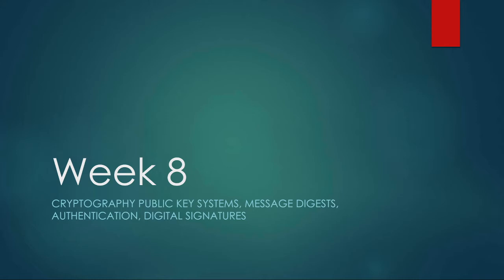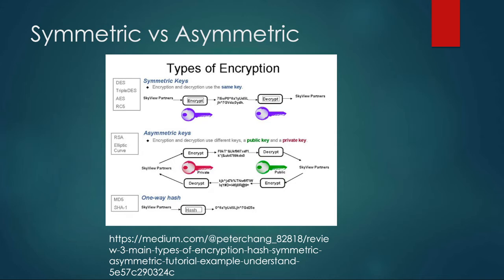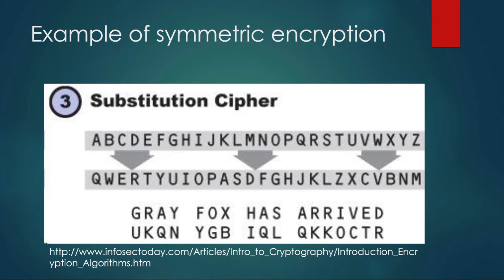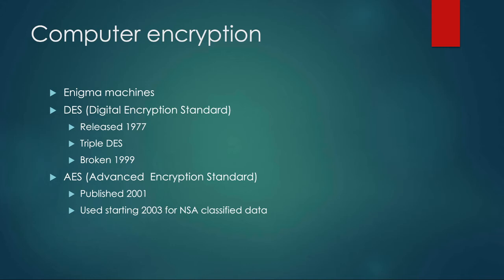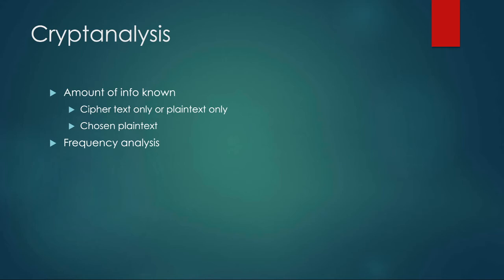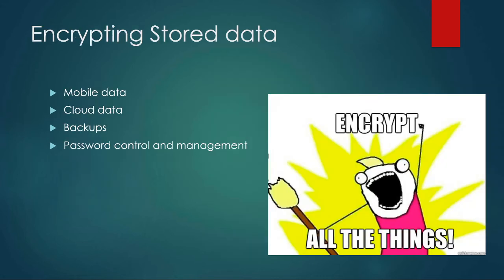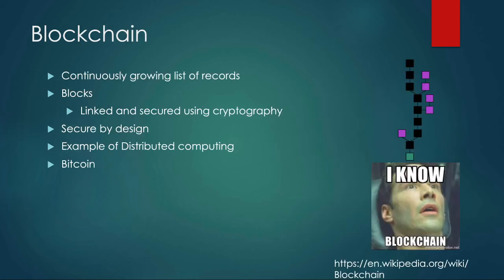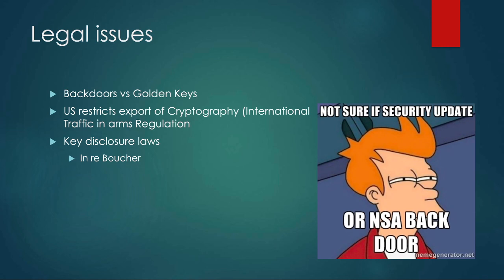TLDR CIS 115 week 8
Week 8
Learning outcomes:

1. Describe the purpose of cryptography and list ways it is used in data communications and data storage.

2. Define the following terms: cipher, cryptanalysis, cryptographic algorithm, and cryptology, digital signature and describe the two basic methods (ciphers) for transforming plain text in cipher text.

3. Discuss the importance of prime numbers in cryptography and explain their use in cryptographic

algorithms.

4. Explain how public key infrastructure supports digital signing and encryption and discuss the

limitations/vulnerabilities.

5. Describe the uses of Message Digests/Secure Hashes

6. Explain how key exchange protocols work and how they fail.

7. Discuss cryptographic protocols and their properties.and some encryptions that are safe/unsafe

8. Describe real-world applications of cryptographic primitives and protocols.